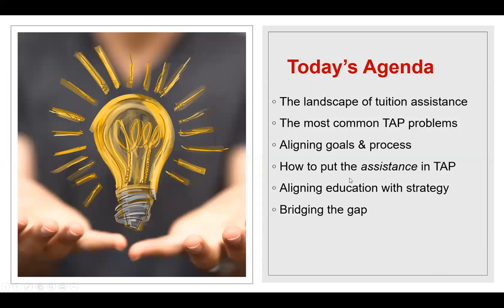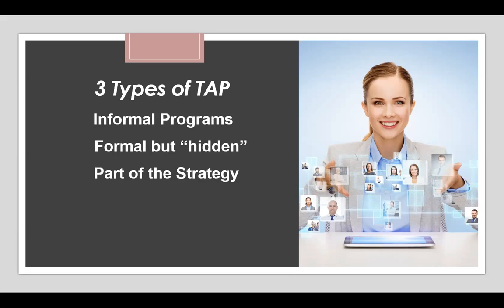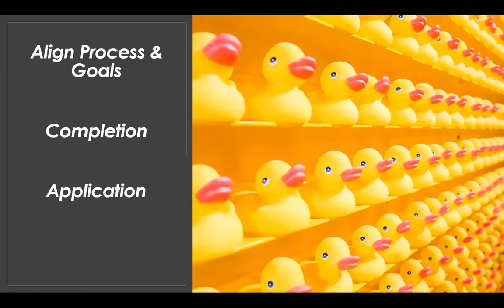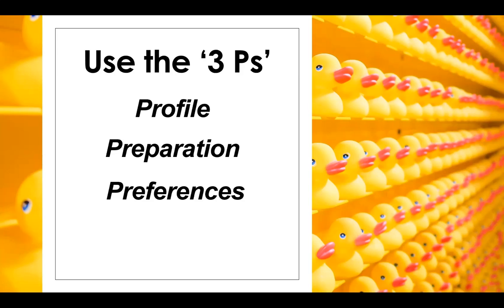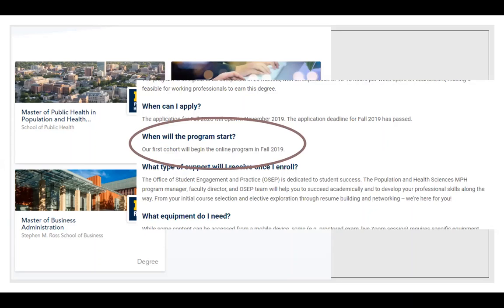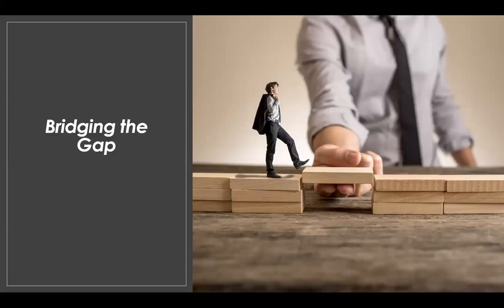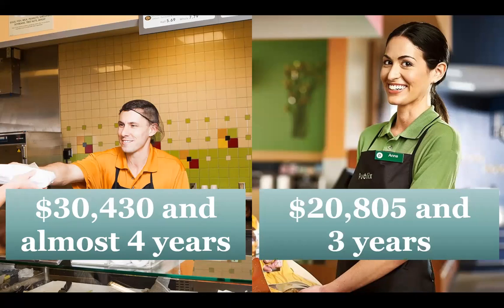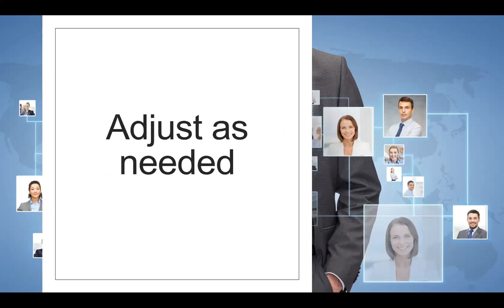Webinar Make Tuition Assistance Your Most Powerful Benefit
This webinar is designed for organizations and leaders looking to enhance (or create) an effective tuition assistance program. Learn the effective processes, biggest mistakes, ideal strategies and specific recommendations needed to put the "assistance" in "tuition assistance".